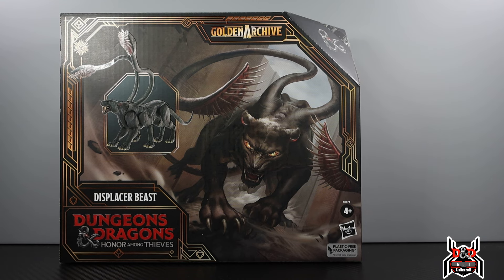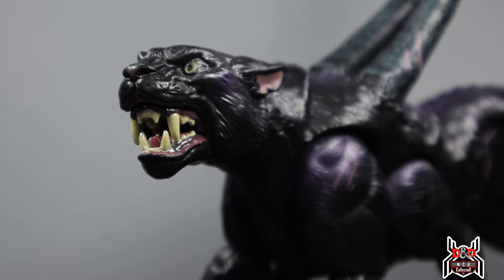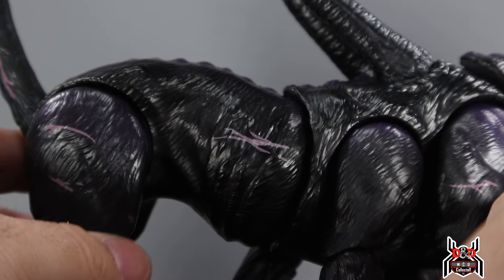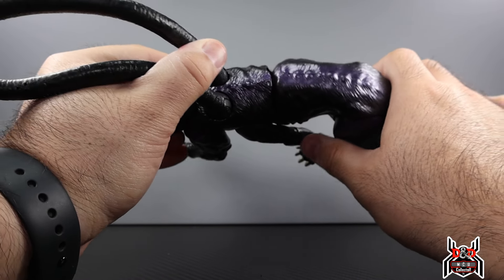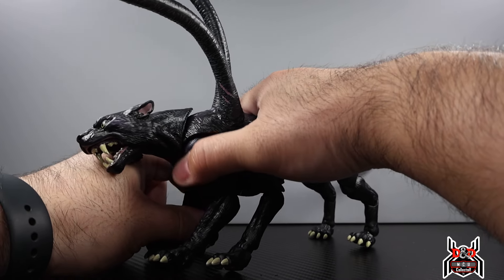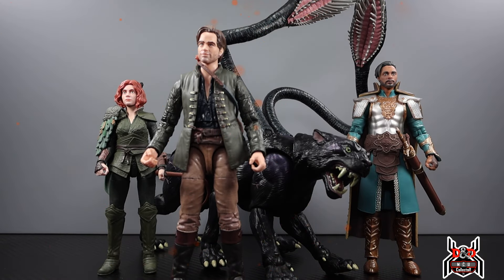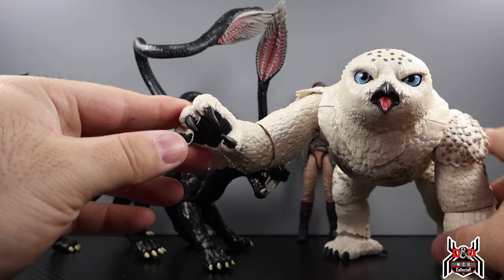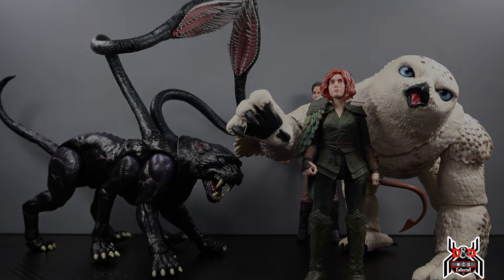Dungeons & Dragons Golden Archive DISPLACER BEAST Honor Among Thieves Hasbro Pulse Exc Figure Review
Hasbro Dungeons & Dragons Golden Archive
Dungeons & Dragons Honor Among Thieves
Hasbro Pulse Exclusive
DISPLACER BEAST